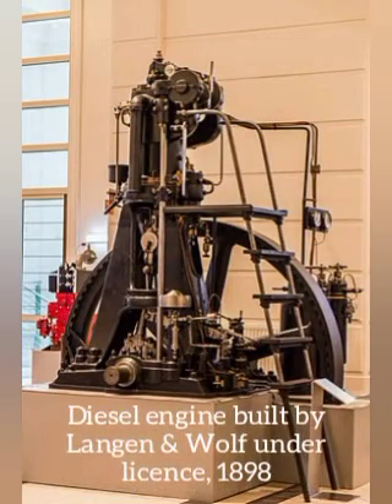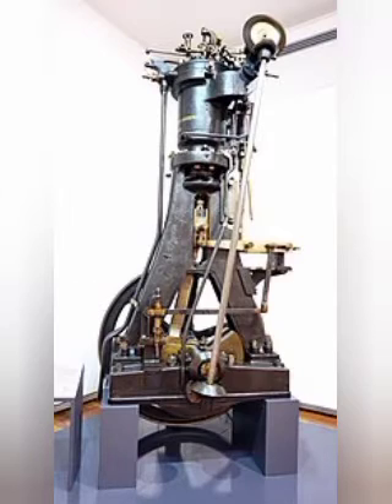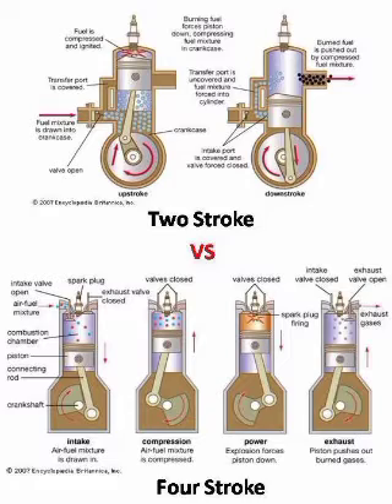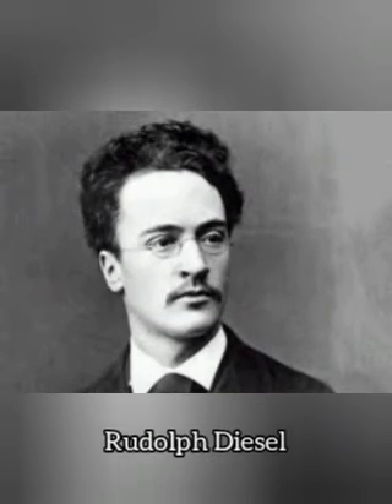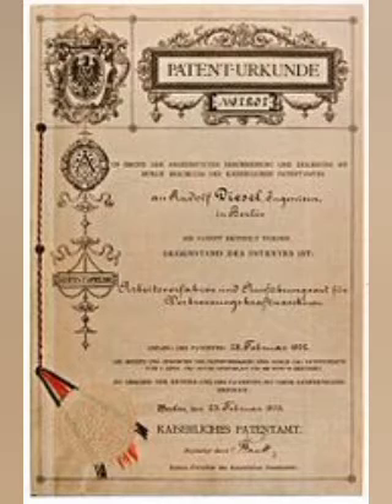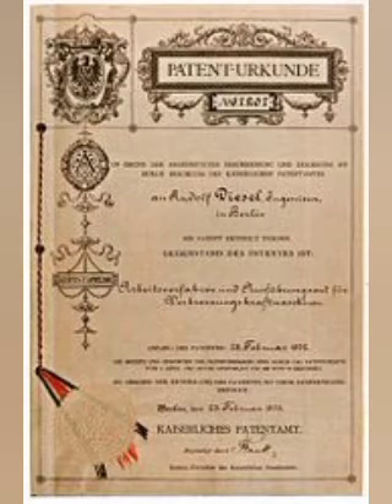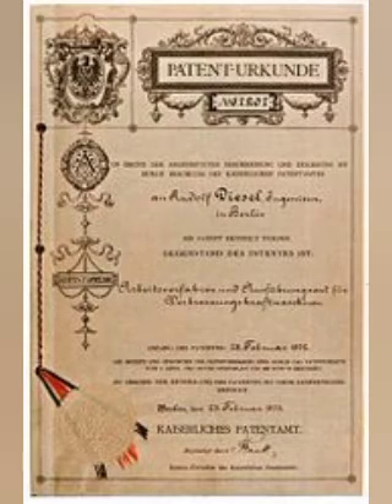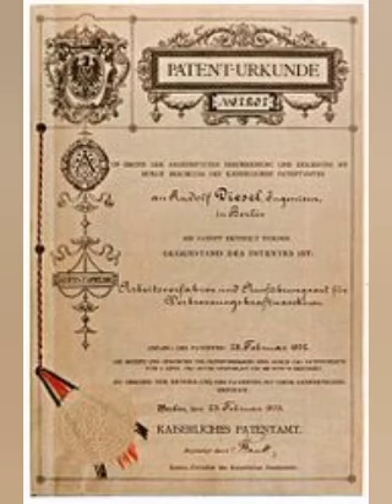Rudolph Diesel`s Diesel Engine patent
About Rudolph Diesel